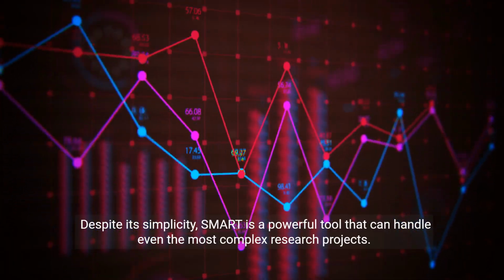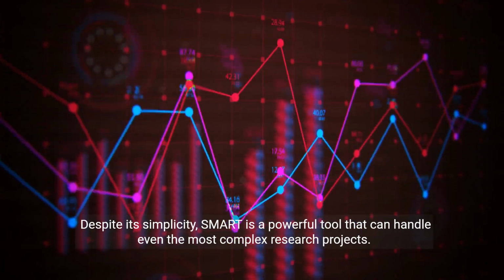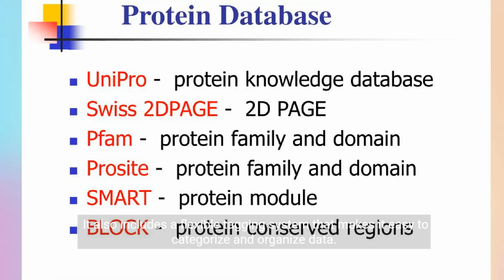SMART - The Ultimate Tool for Research Project Management (2 Minutes)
Simple Modular Architecture Research Tool, or SMART, is a powerful tool that aids researchers in organizing and managing their research projects. SMART is designed to be easy to use, yet versatile enough to handle a wide range of research projects.

One of the key features of SMART is its modular architecture. This means that the tool is made up of a series of small, independent modules, each of which is focused on a specific aspect of the research process. For example, there are modules for managing references, organizing notes, and creating outlines. This modular approach allows researchers to customize SMART to meet their specific needs, and to add or remove modules as their research projects evolve.

Overall, SMART is an excellent tool for researchers who are looking for a flexible, easy-to-use, and powerful research management tool. Its modular architecture and simplicity make it an ideal choice for researchers of all levels, from students to seasoned professionals